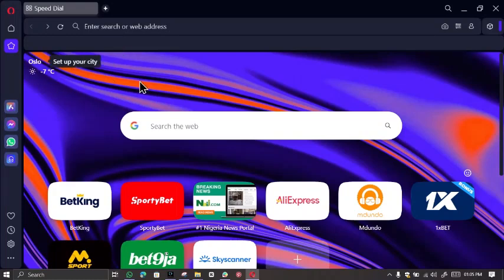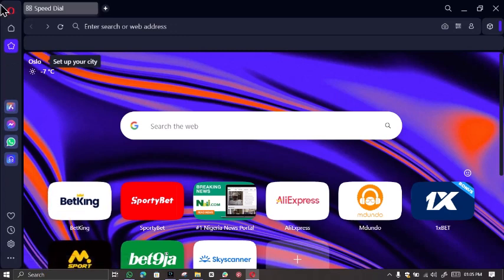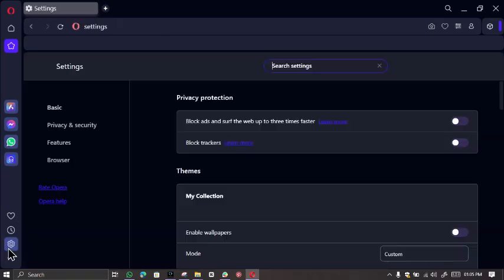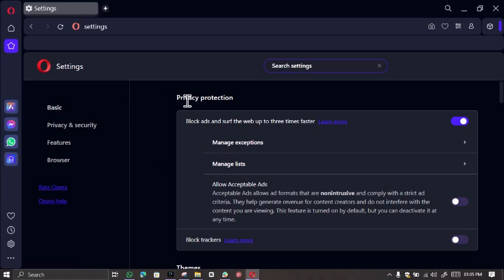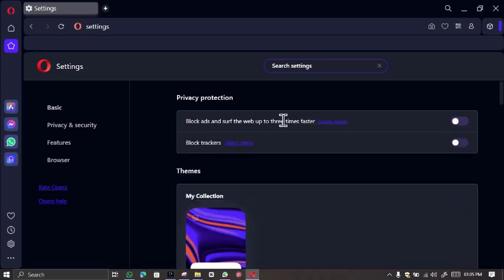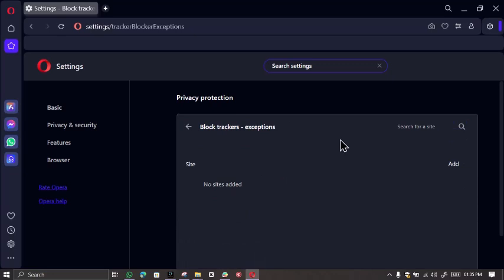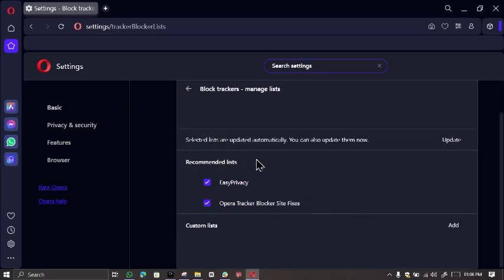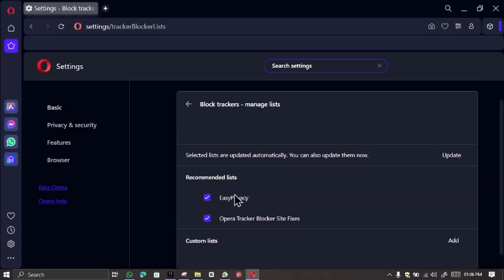HOW TO BLOCK TRACKERS ON OPERA GX GAMING BROWSER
In This Video, you will learn about HOW TO BLOCK TRACKERS ON OPERA GX GAMING BROWSER